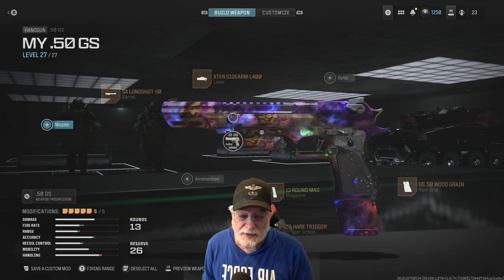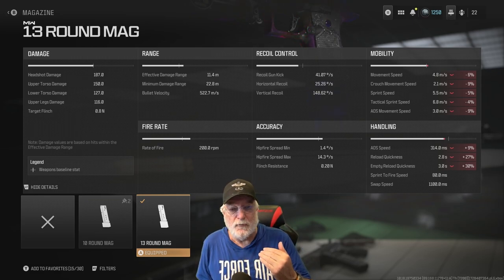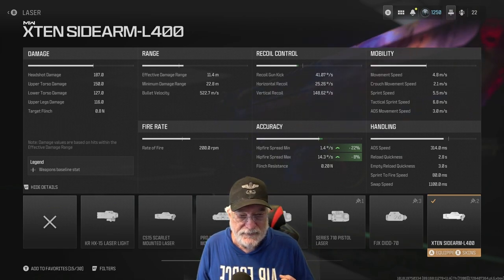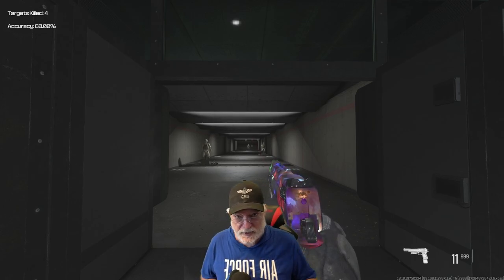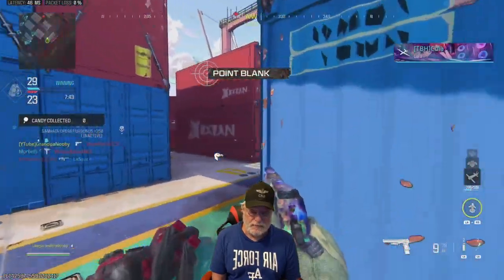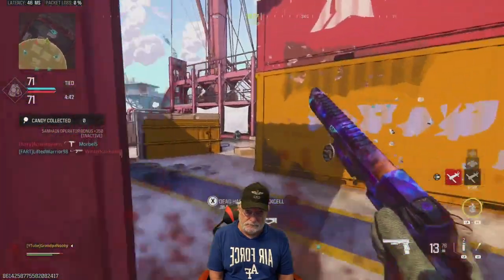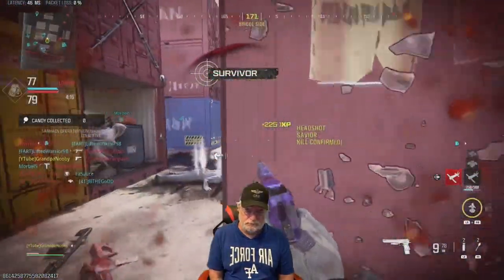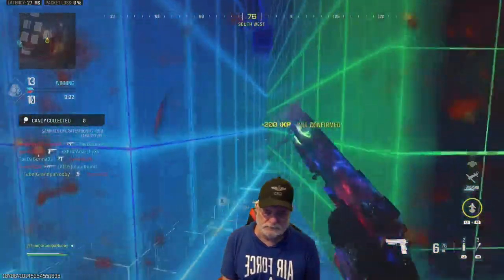The OG .50 GS Buffed HIPFIRE CANNON Pistol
Bryson 800: Trigger = Delete The Enemy Key